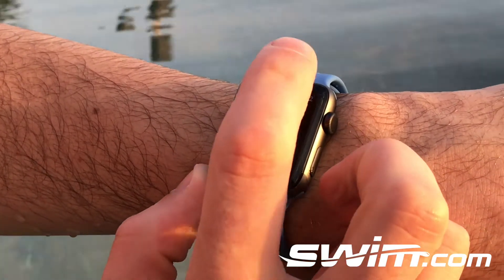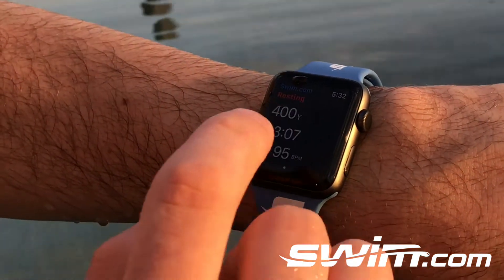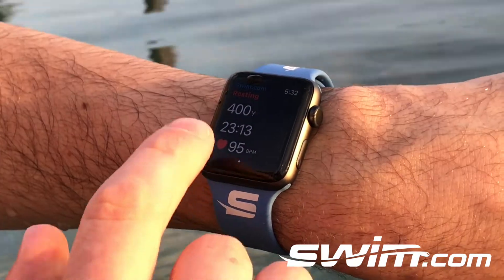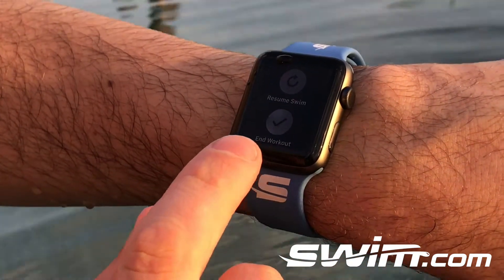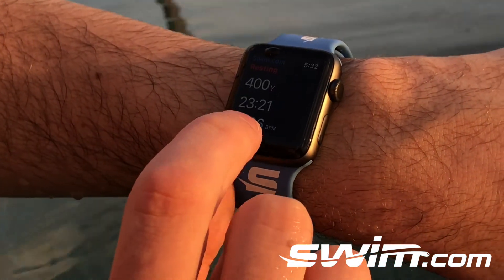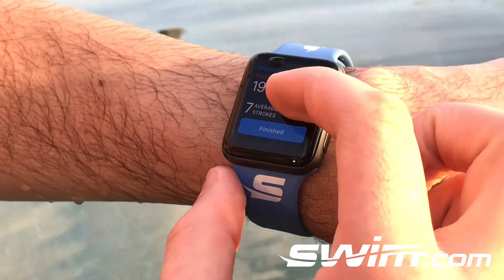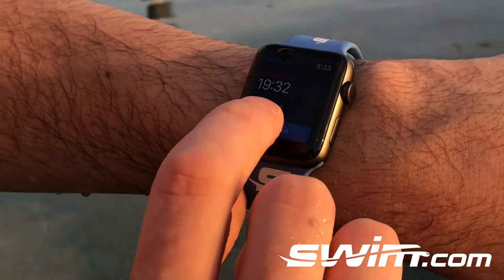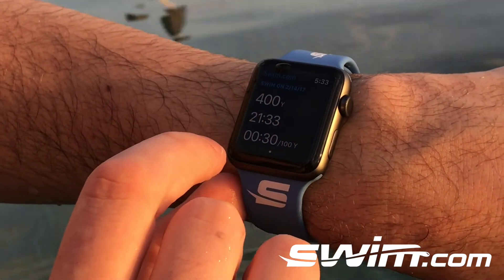Ending an Apple Watch Swim Workout with Swim.com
Learn how to use Force Touch on the Apple watch to end your Swim.com swim workout.